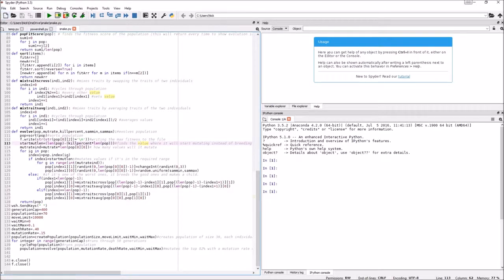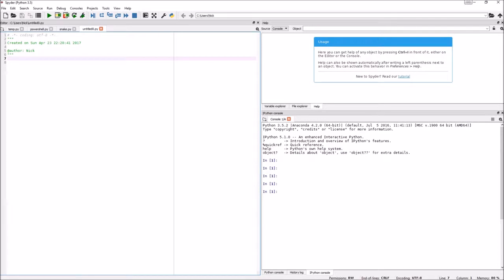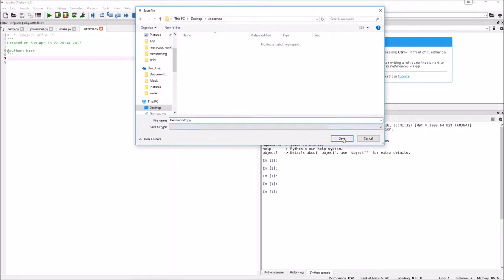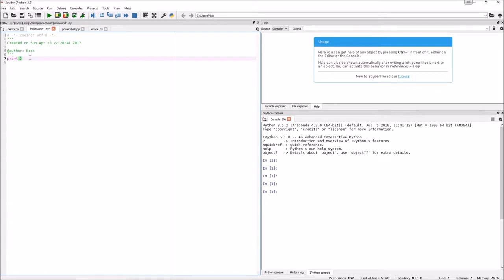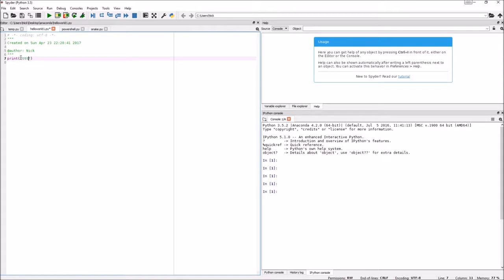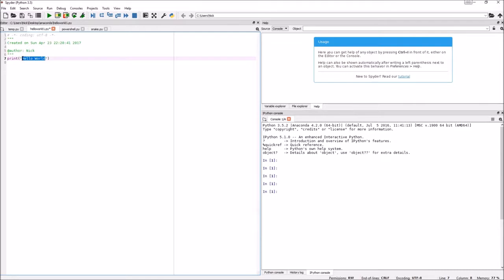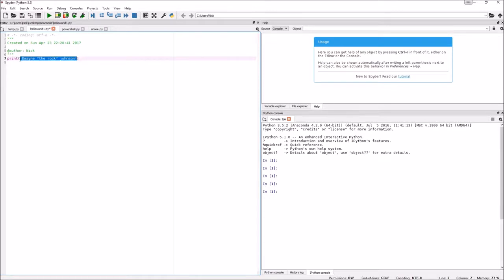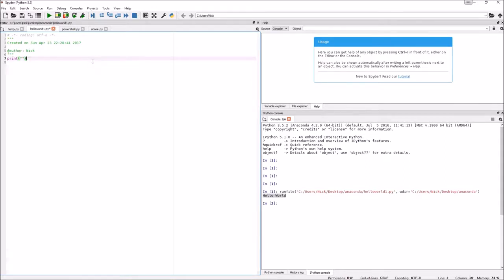Python Tutorial 2: Hello World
PYTHON TUTORIALS WITH NICK